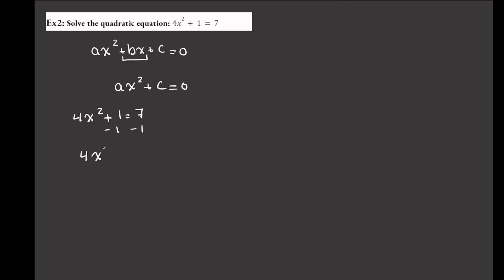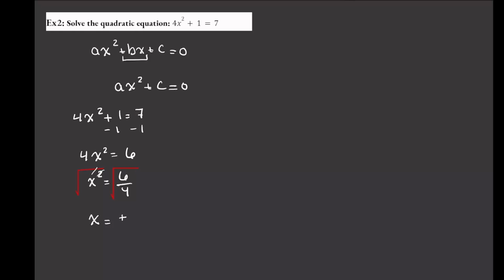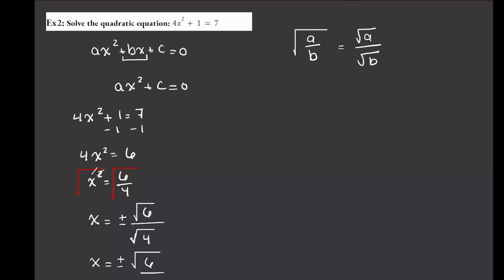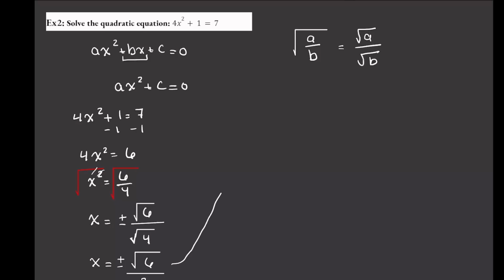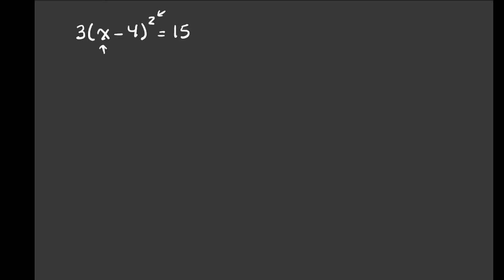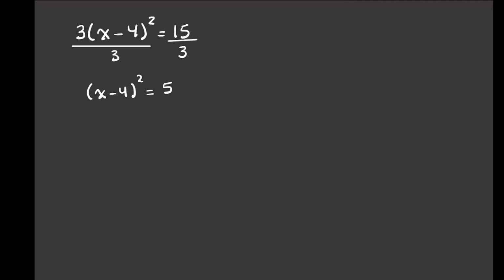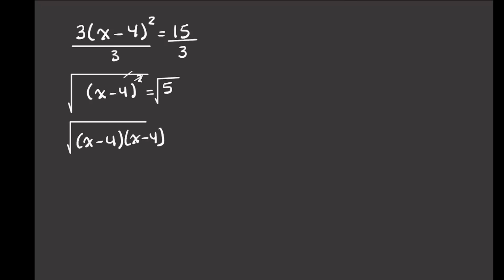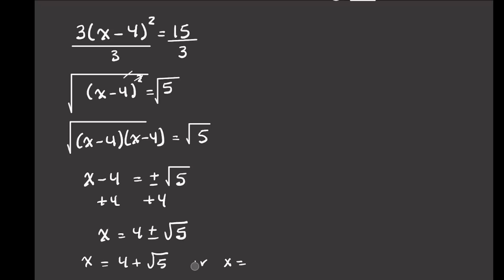Solving A Quadratic Equation Using The Square Root Property| My Math Professors Help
This video tutorial provides an example on how to factor a quadratic equation using the method of the square root property.